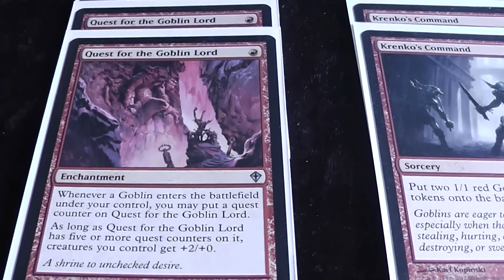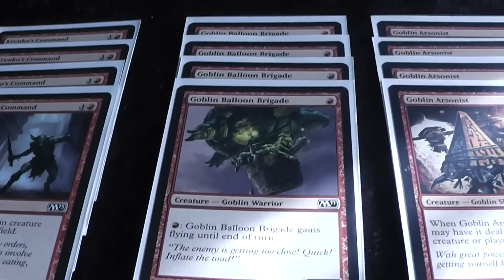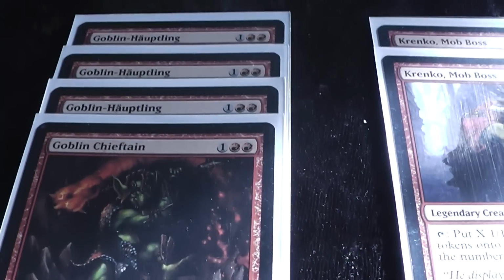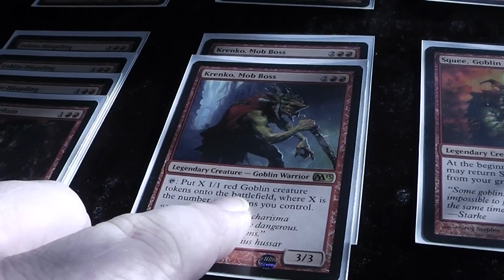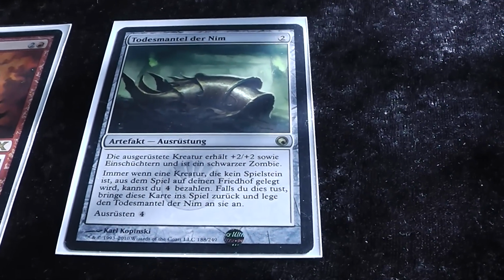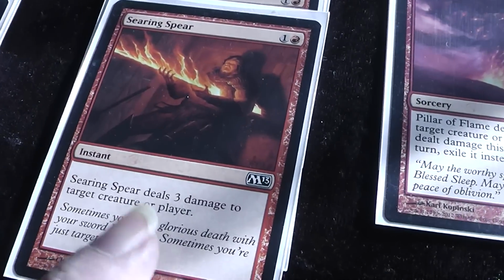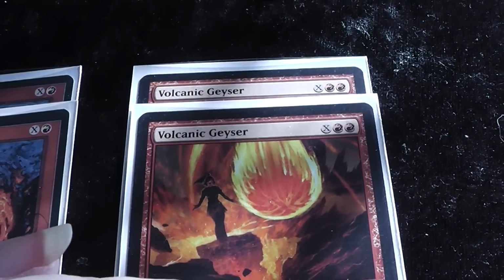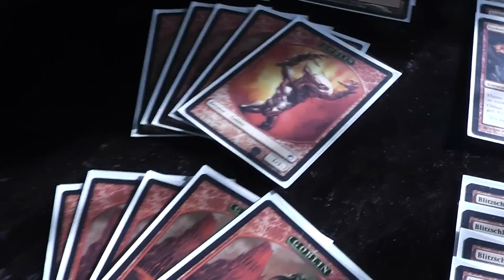Quest for the Goblin Lord Deck tech Magic the Gathering